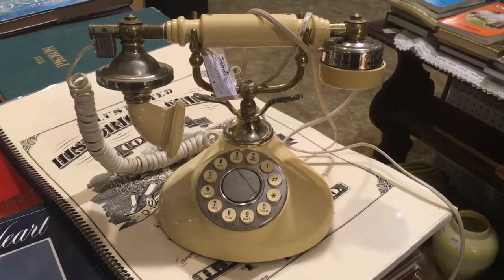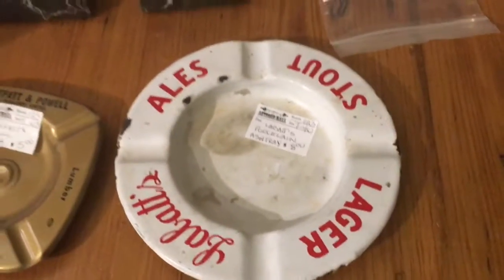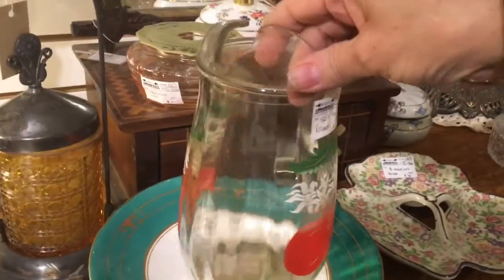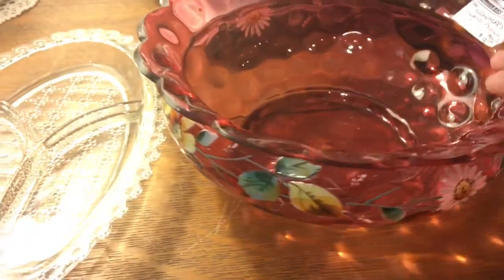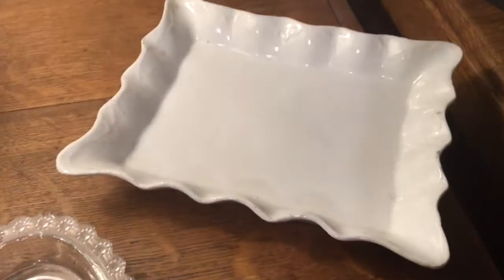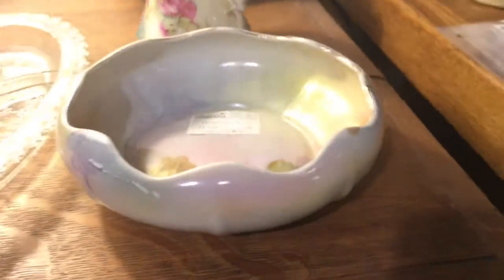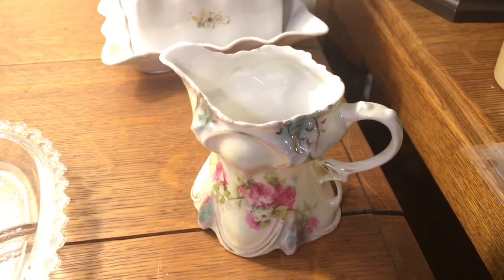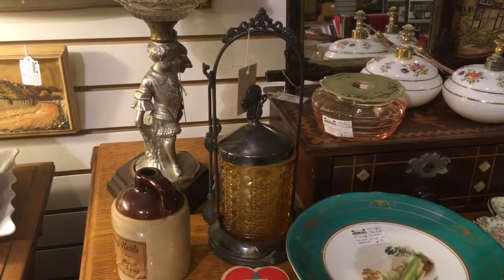Antique Vintage Kitchenware- Strathroy Antique Mall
Antique Vintage Kitchenware from Strathroy Antique Mall. Have fun . Use it and you will have delightful memories and save money. Ever price some of these pieces out new? it is crazy for this type of quality what yu would pay. our prices are the best. come on in and get yourself some kitchen pieces of antiques and vintage items and spruce up your kitchen.